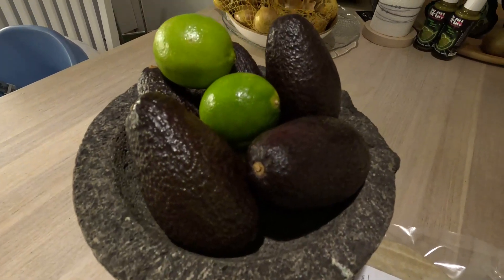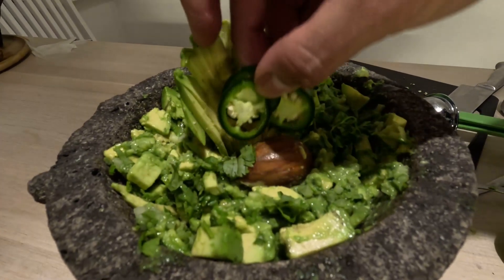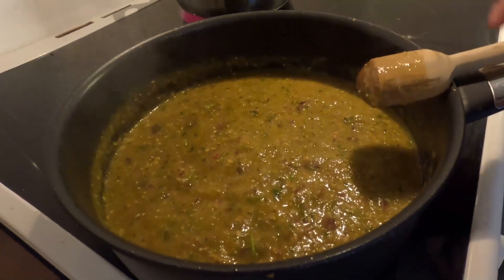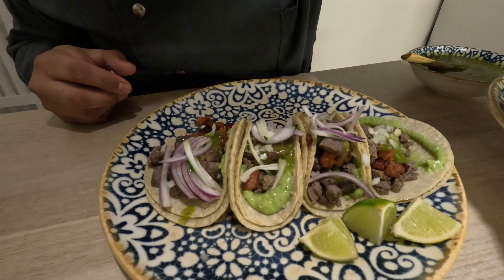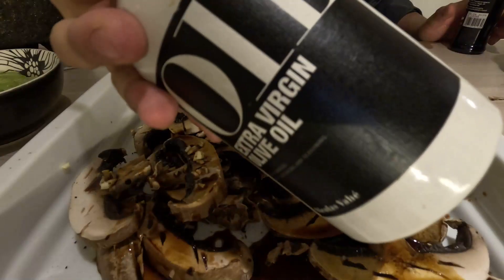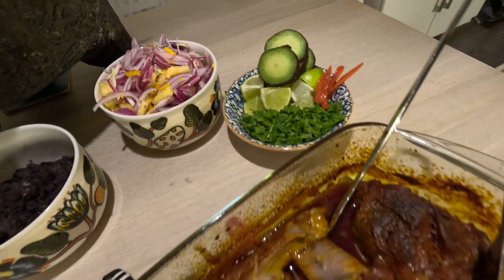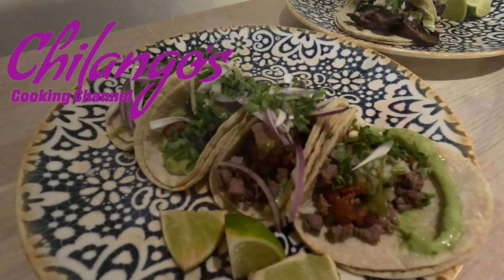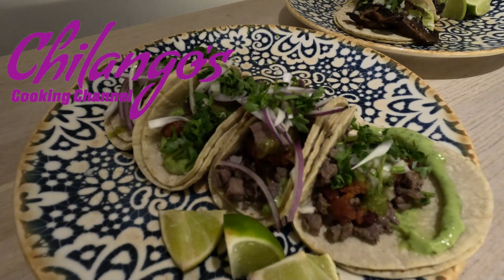How to cook mexican food in this new cooking channel!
Short introduction to Chilango's Cooking Channel! in this channel you will learn how to cook amazing mexican food. Meat and VEGETERIAN (VEGAN ALSO) recipes, because we want EVERYONE to sit at the same table and enjoy Mexican food.